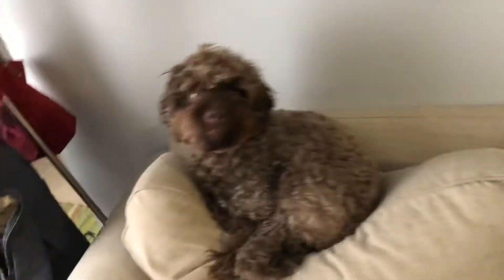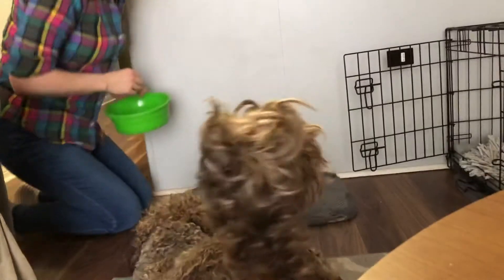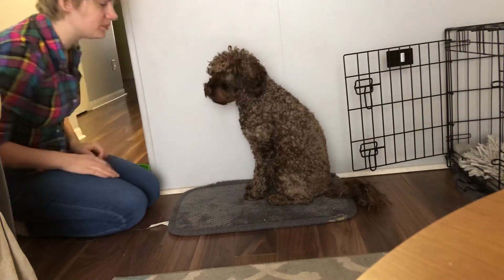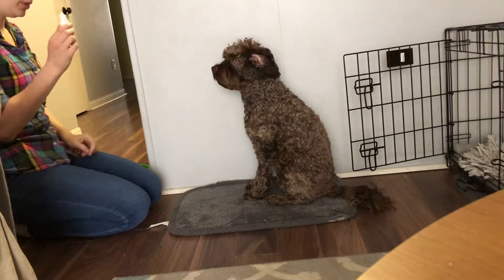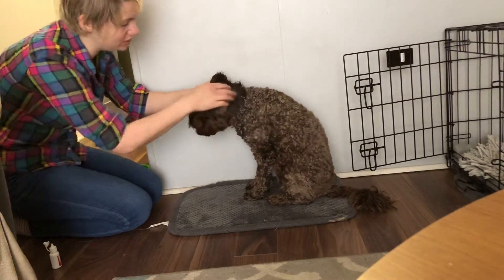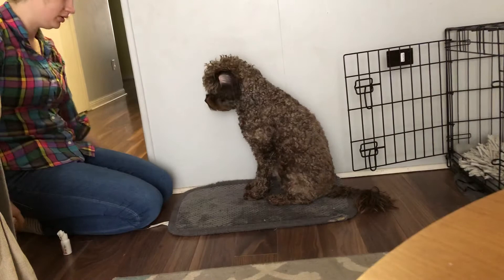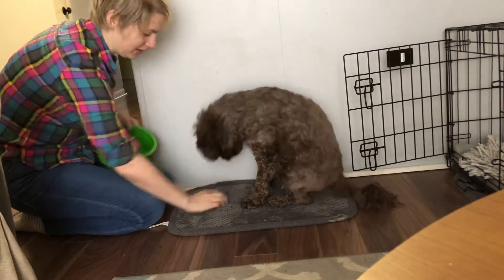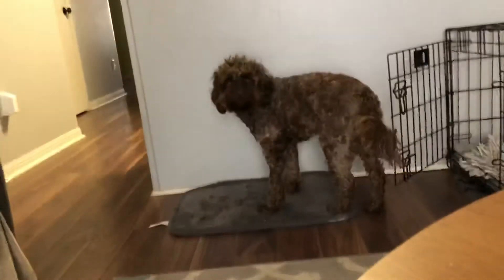Ear clean 2